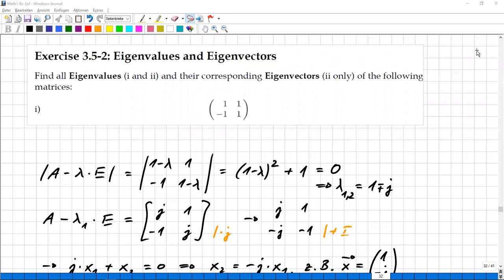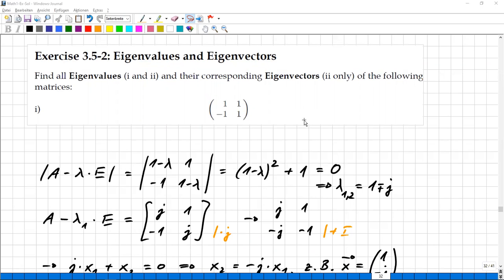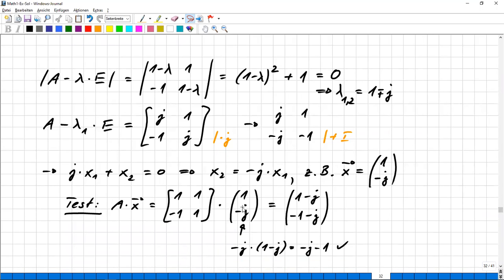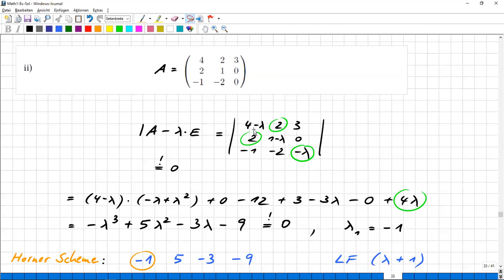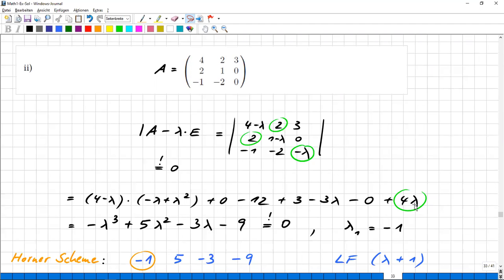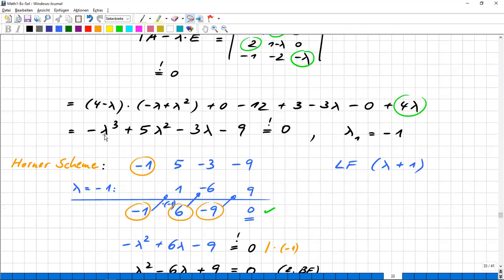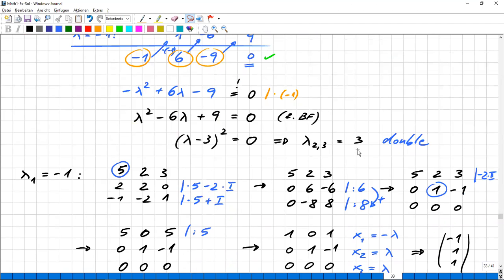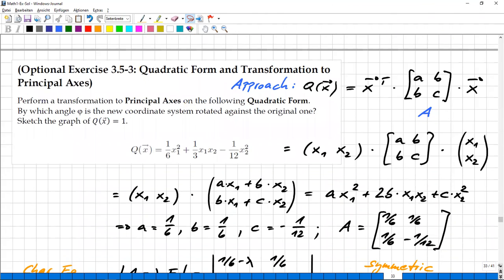Math1 Ex3.5c Eigenvalue Problems 3